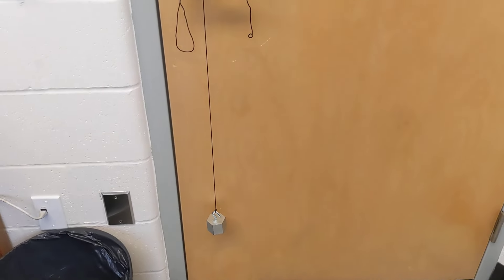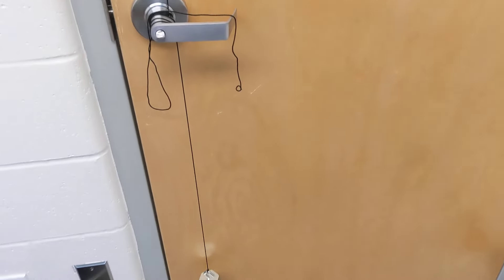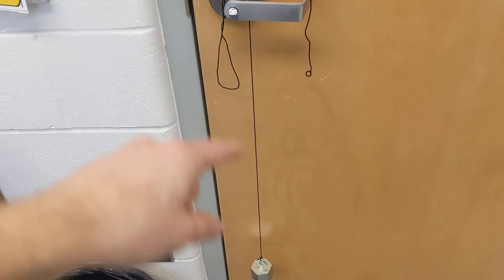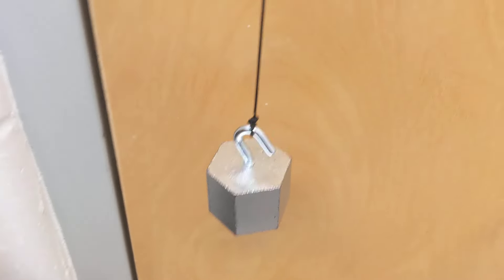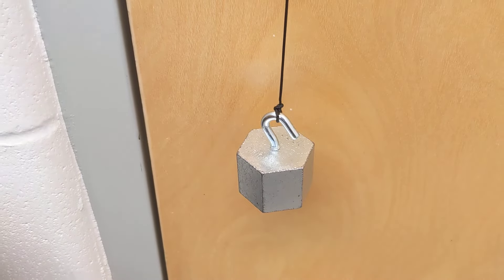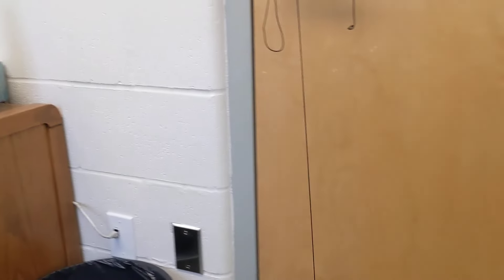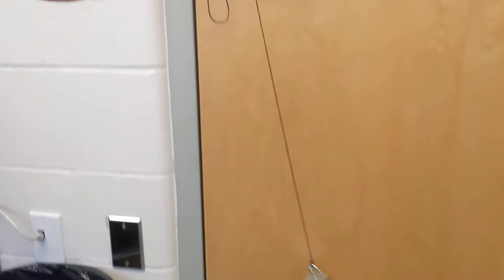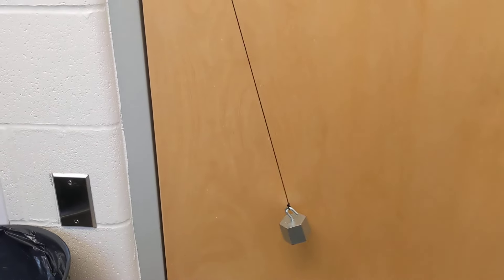Pendulum LAB intro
This video is meant to help my Physics class better understand how to do this lab at home.